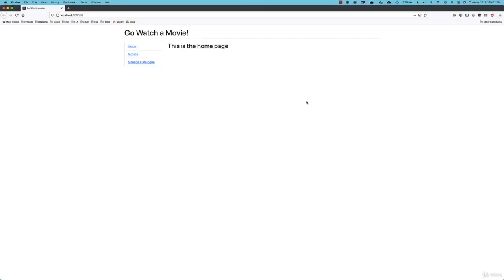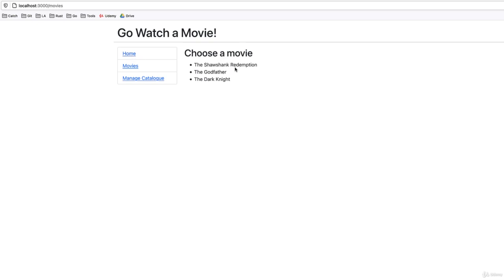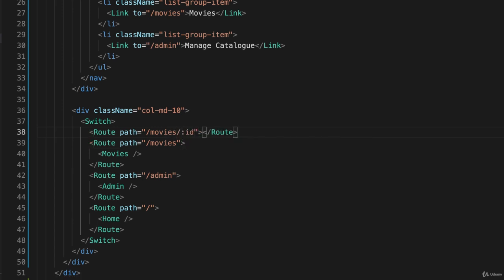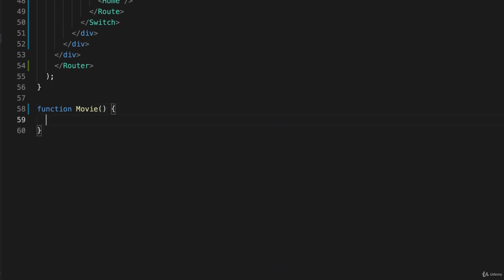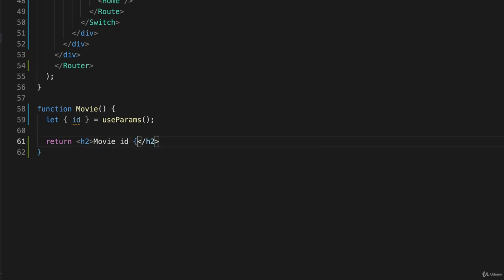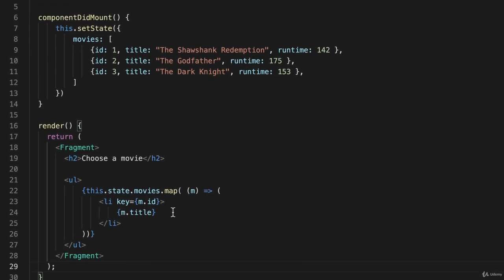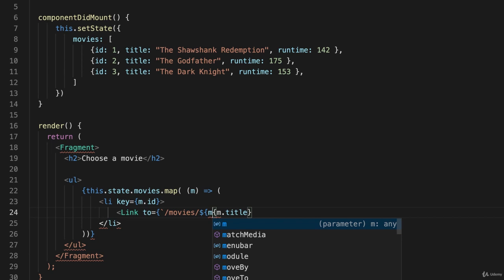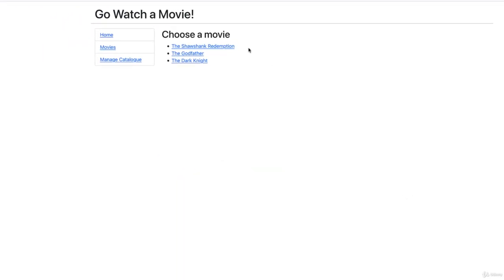Ep29 More About Routing Part II